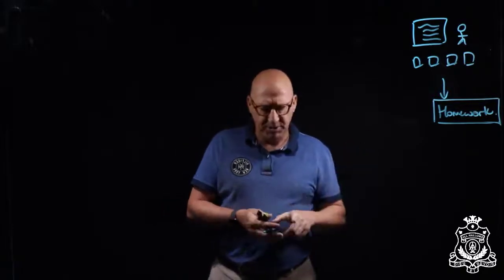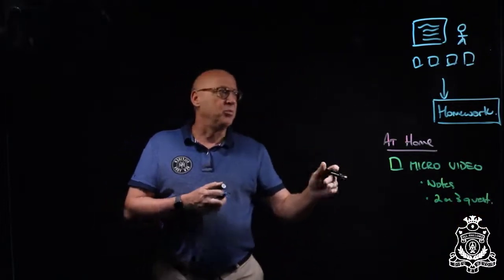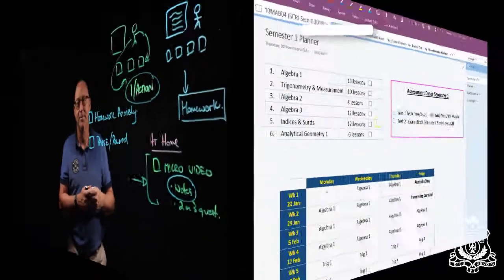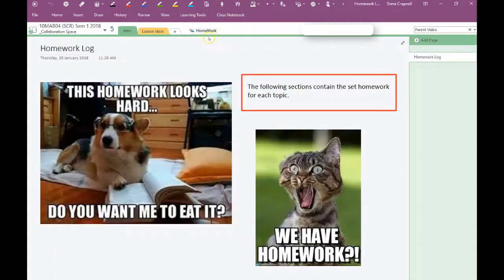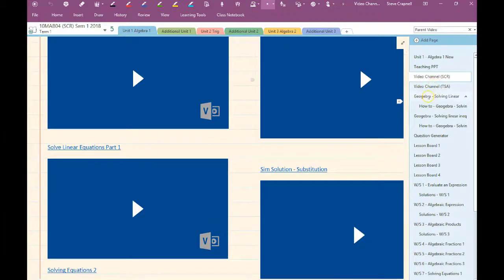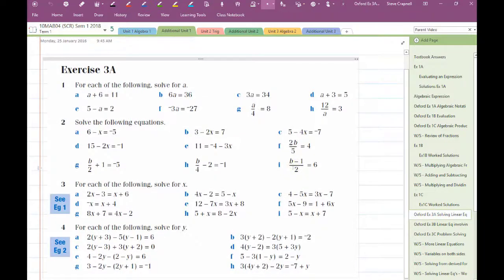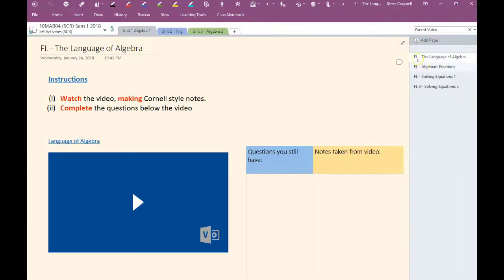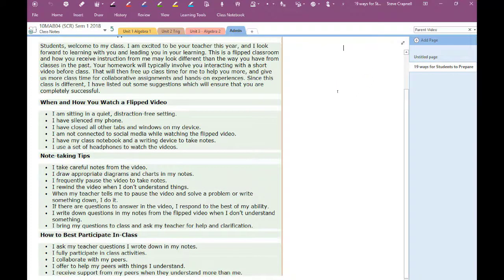Parent Vid Yr 10 V2